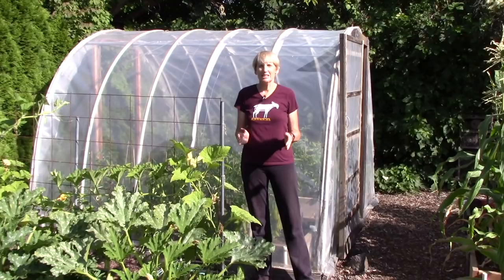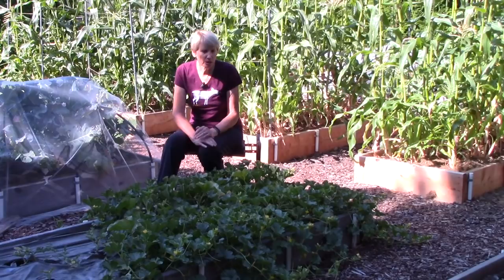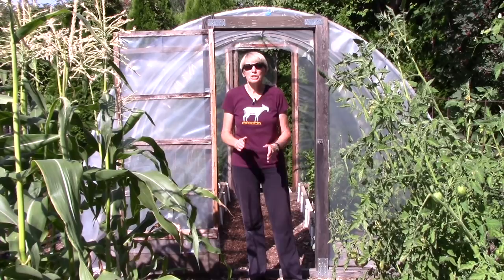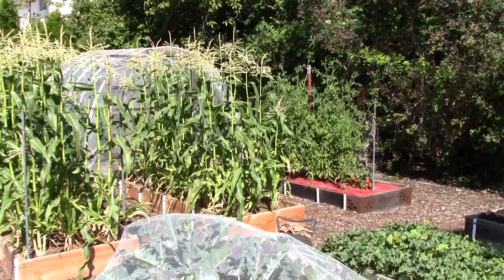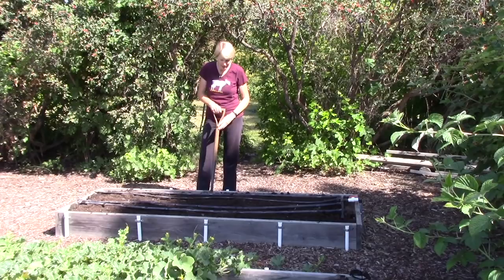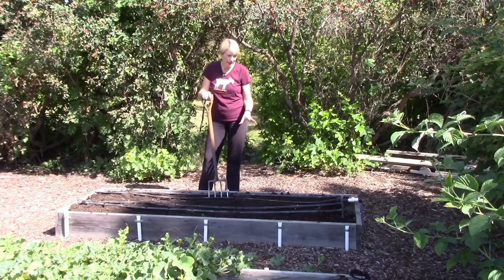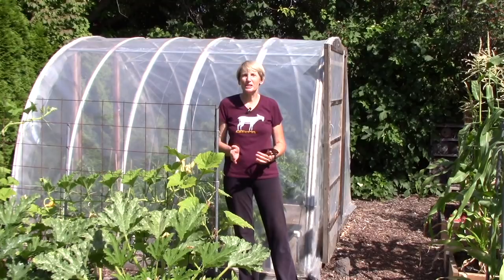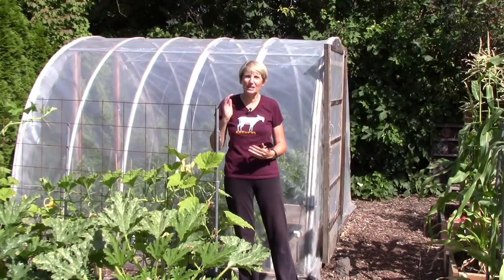Grow a Winter Garden: Everyone Can Grow a Garden (2019) #25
Garden writer Susan Mulvihill shares tips on how she grows a garden through the fall and winter months, without supplemental heat, in her zone 5b garden. From Susan's in the Garden, SusansintheGarden.com.